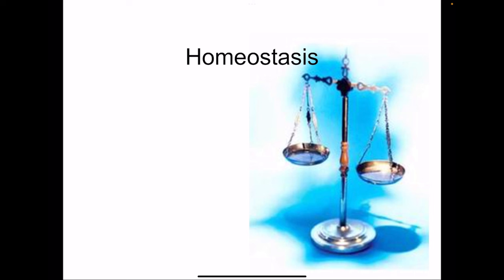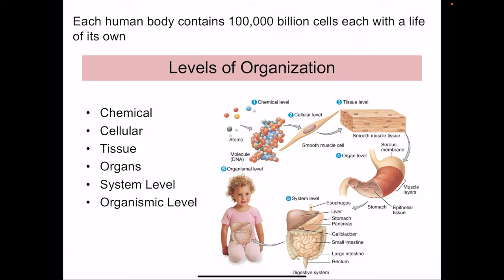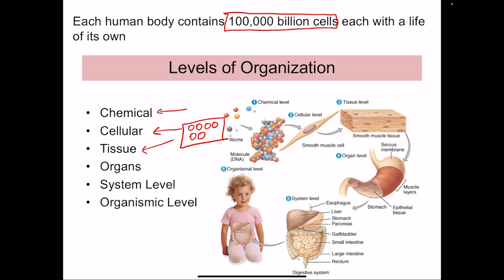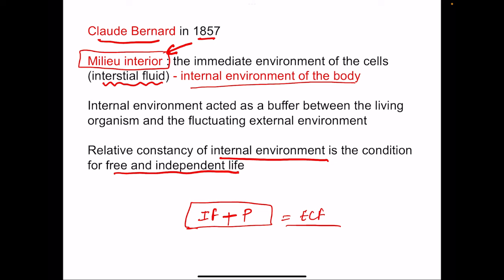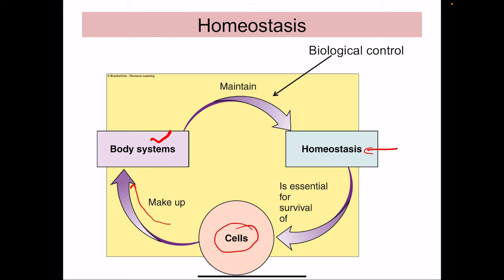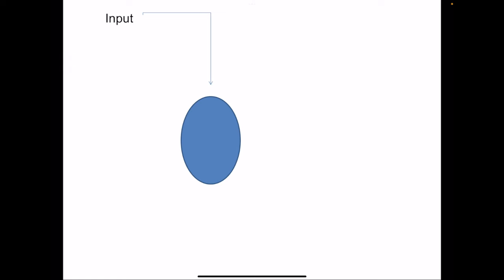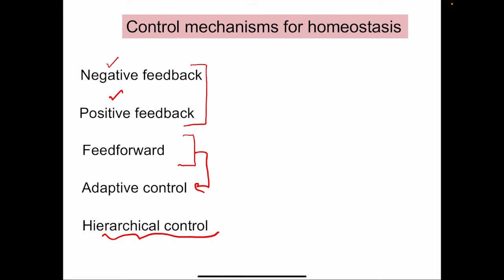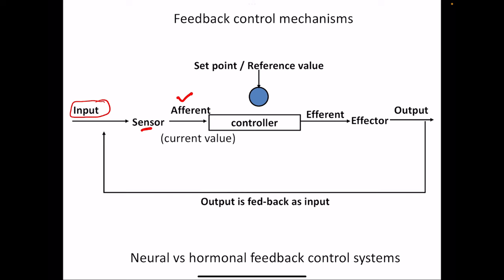Homeostasis - negative and positive feedback mechanism physiology | General Physiology mbbs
Genreal physiology lecture on homeostasis - negative feedback, positive feedback, feedforward mechanisms, adapative control
Points covered:
1. What is homeostasis
2. Components of control system - sensor, afferent, control center, efferent, effector
3. Positive and negative feedback systems with examples
4. Feedforward control system with examples
5. Adaptive control system
6. Concept of gain